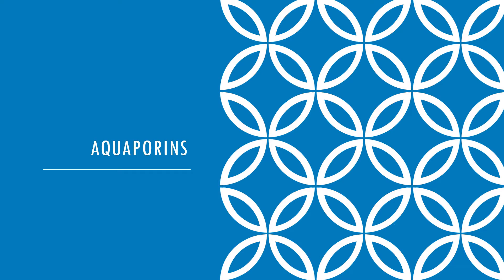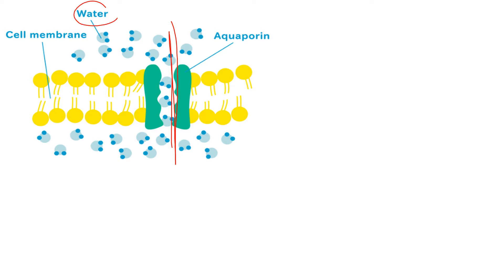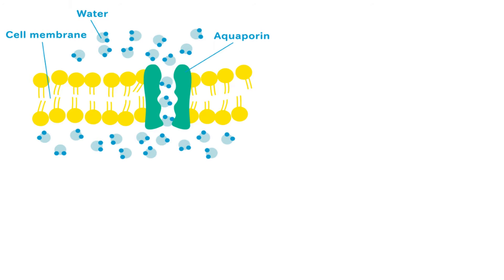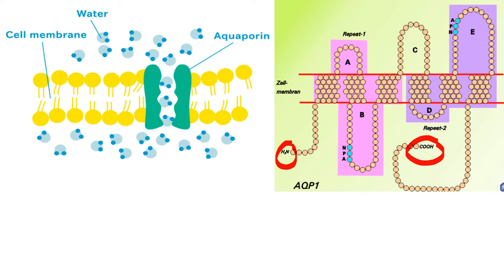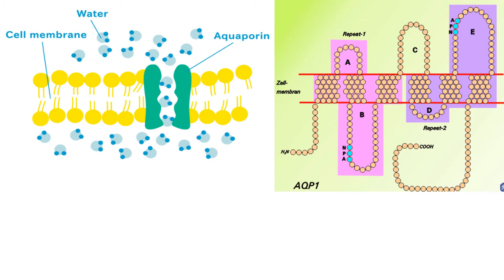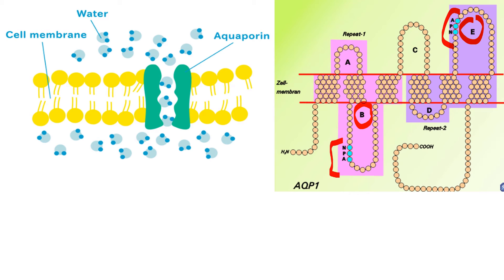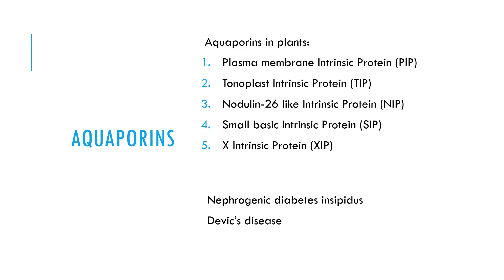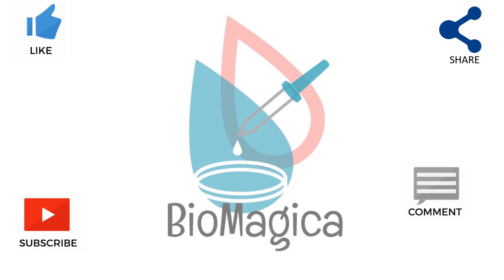Aquaporins- What are they ? II CSIR NET part C part B II GATE II SET life sciences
Aquaporins also called water channels, are integral membrane proteins
They form pores in the membrane of biological cells and mainly facilitate transport of water between cells
The cell membranes of a variety of different bacteria, fungi, animal and plant cells contain aquaporins through which water can flow more rapidly into and out of the cell than by diffusing through the phospholipid bilayer
They only selectively allow water molecules but prevent the passage of ions and other solutes

Aquaporin proteins are composed of a bundle of six transmembrane α-helices that r embedded in the cell membrane. The amino and carboxyl ends face the inside of the cell.
Between these helices you will find five regions i.e. (A – E) that loop into or out of the cell membrane

Region B and E are hydrophobic, with an asparagine–proline–alanine ("NPA motif") pattern.
They create a distinctive hourglass shape, making the water channel narrow in the middle and wider at each end.

It also contains aromatic/arginine selectivity filter which is a cluster of amino acids that help bind to water molecules and exclude other molecules that may try to enter the pore.

Aquaporins in plants are separated into five main homologous subfamilies, or groups

Nephrogenic diabetes insipidus (disorders that cause increased urine production)

Autoimmune reactions against aquaporin 4 in humans produce Devic's disease
It is a simultaneous inflammation and demyelination of the optic nerve (optic neuritis) and the spinal cord (myelitis)
Aquaporin-1 (AQP1) is found in choroid plexus and contributes to production of CSF and AQP4 is found on perivascular and ependymal cells.